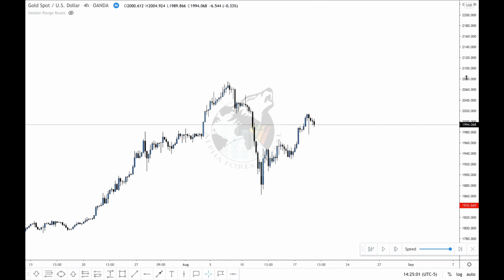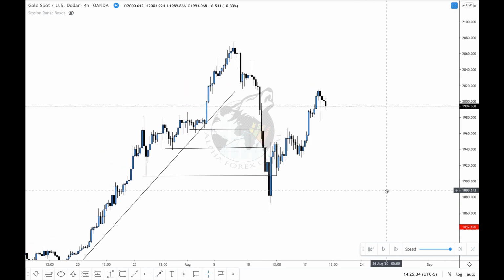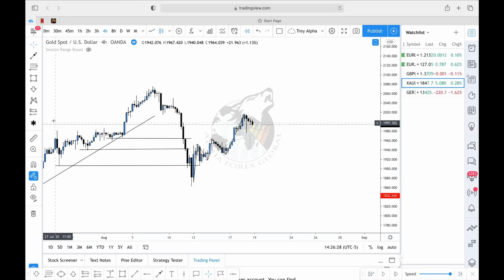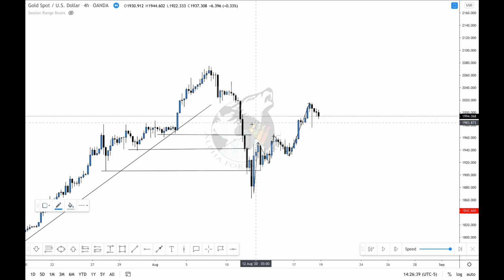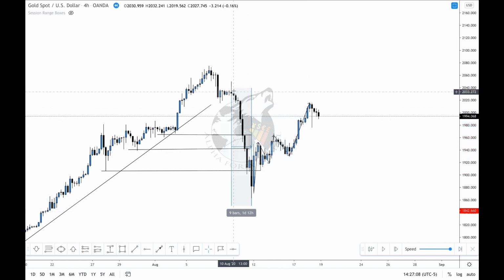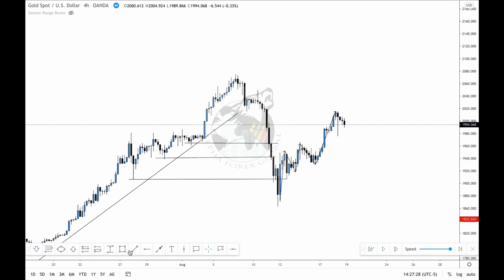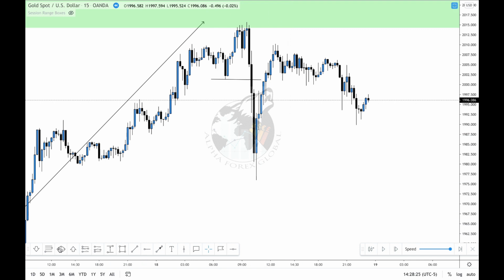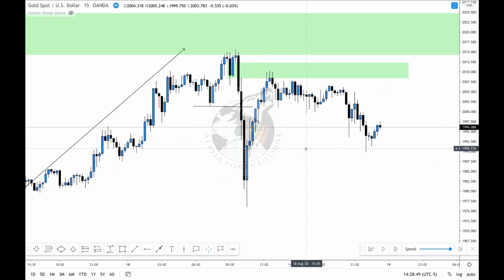MOMENTUM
HELLO GUYS IF YOU WANT TO SAY THANKS FOR THIS FREE VIDEO JOIN MY FREE TELEGRAM AND INSTAGRAM